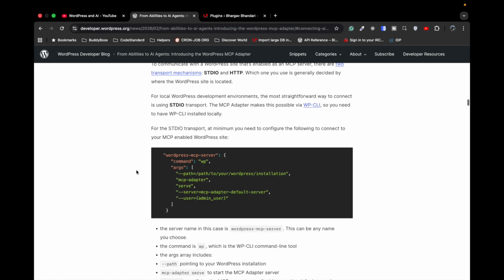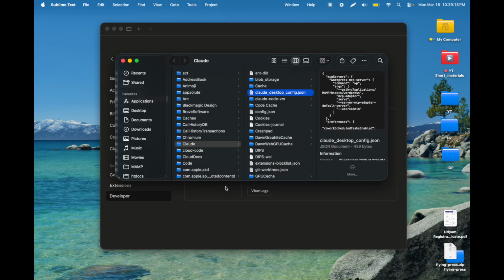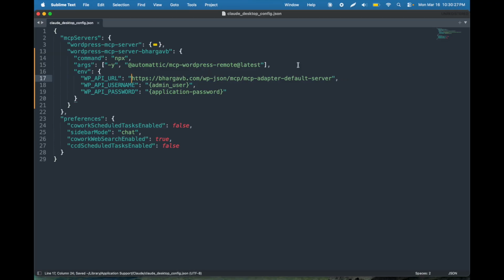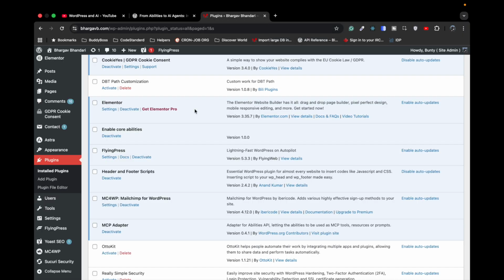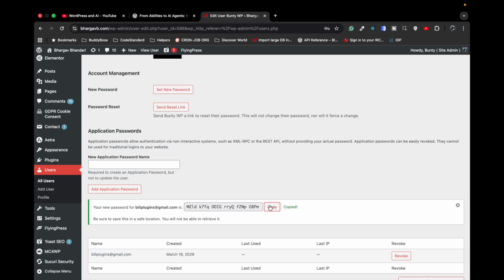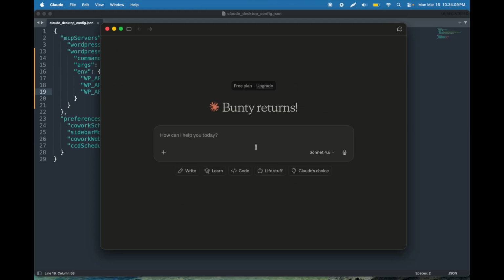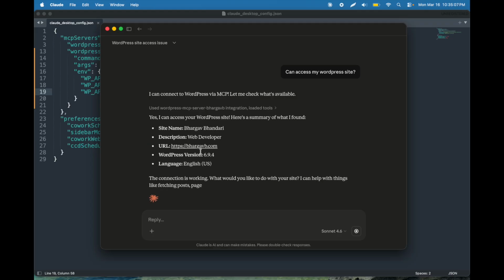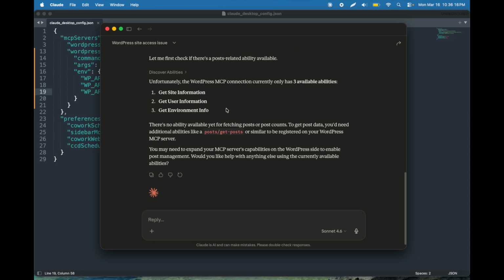Connect a LIVE WordPress Site with AI Clients (Step-by-Step)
In this video, I explain how to connect a LIVE WordPress site with AI clients. I walk through the overall approach, what you need to connect safely, and how AI clients can interact with your WordPress site for real workflows without breaking anything on your live website. If you're a WordPress developer exploring AI tools, this is a practical starting point.